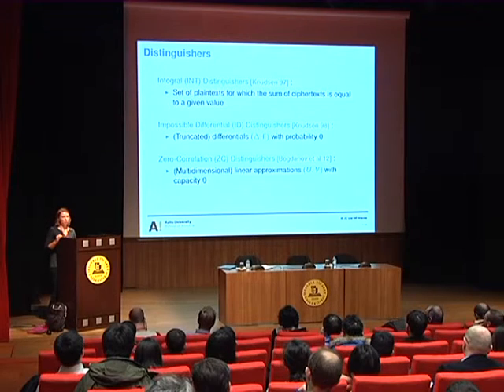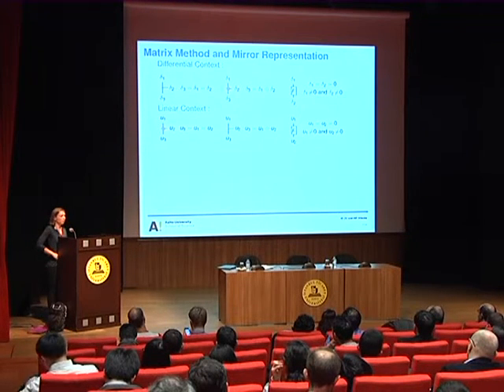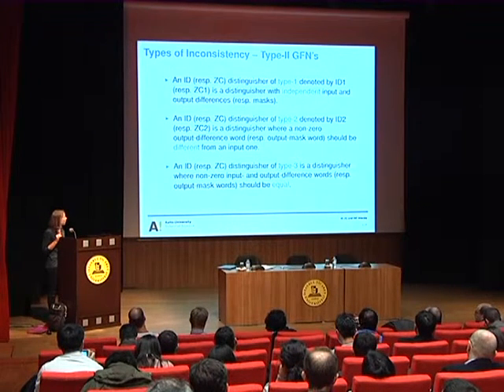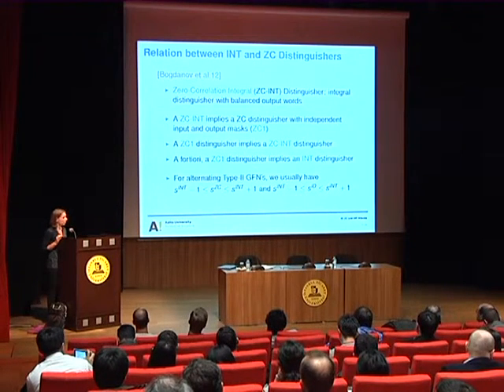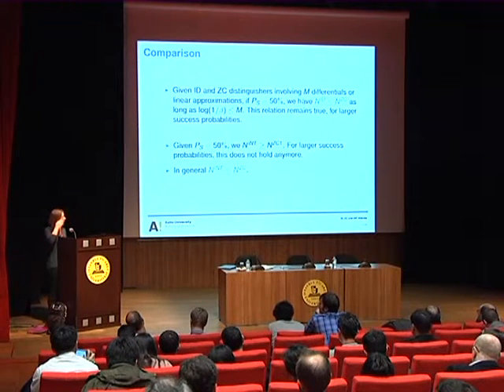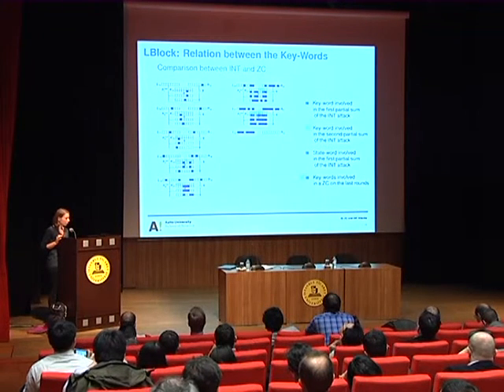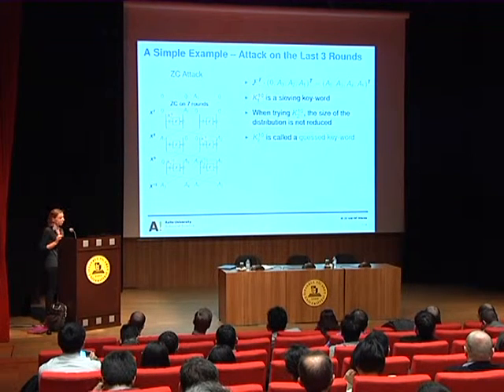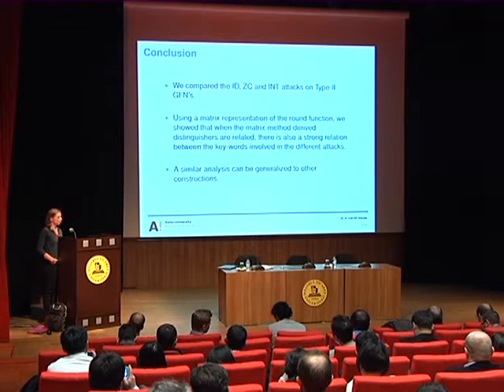Relations between Impossible, Integral and Zero Correlation Key Recovery Attacks